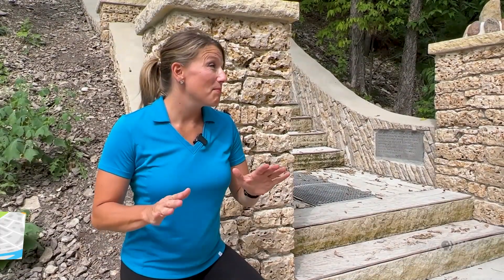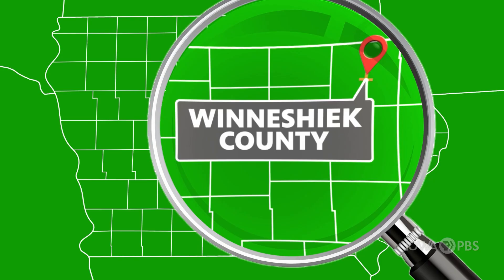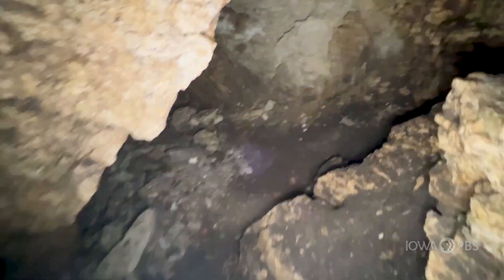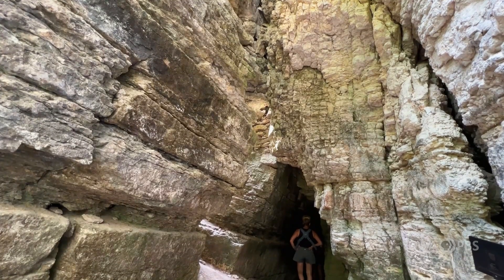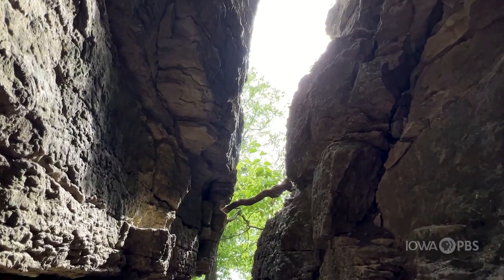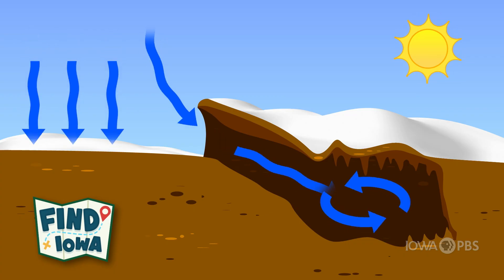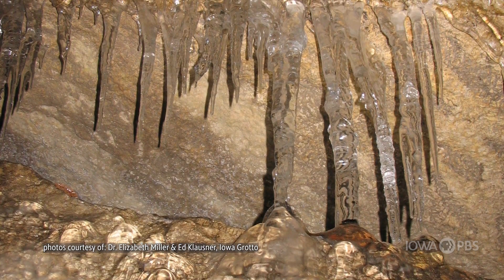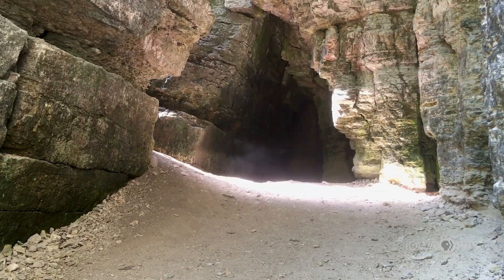99 Counties of Iowa: Winneshiek | FIND Iowa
Describe how the inside of the ice cave stays cool all summer long.

Every county in Iowa has a story to tell!